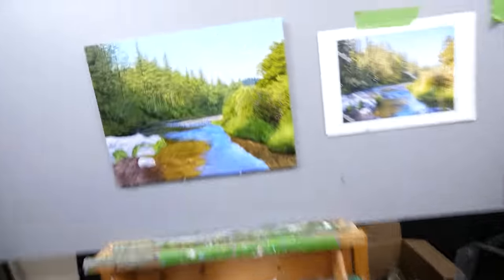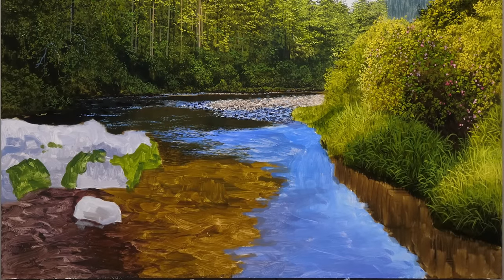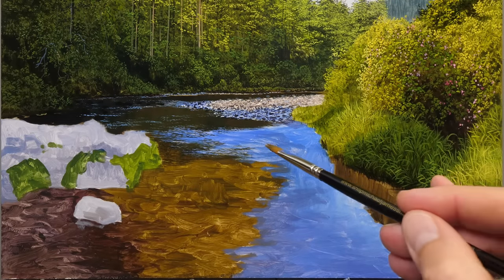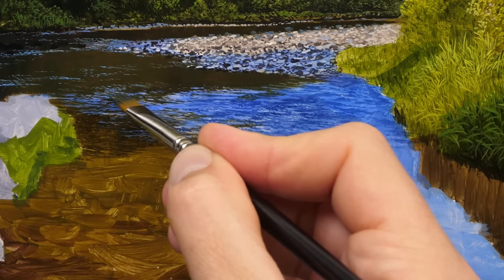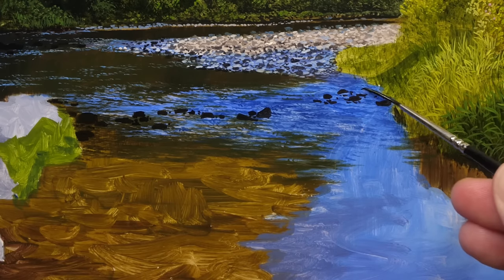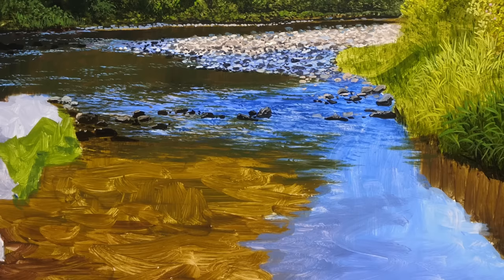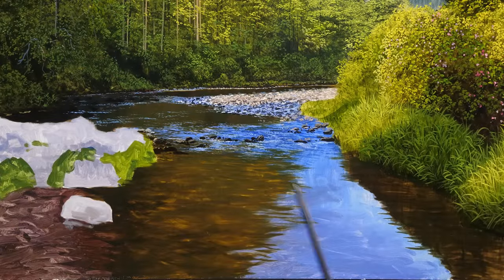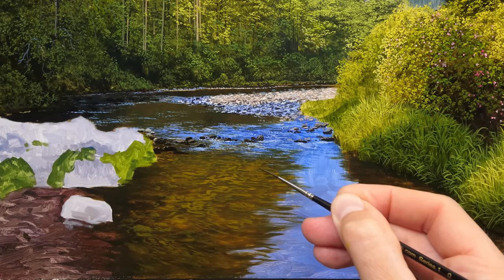Easy Techniques to Paint Realistic Rivers